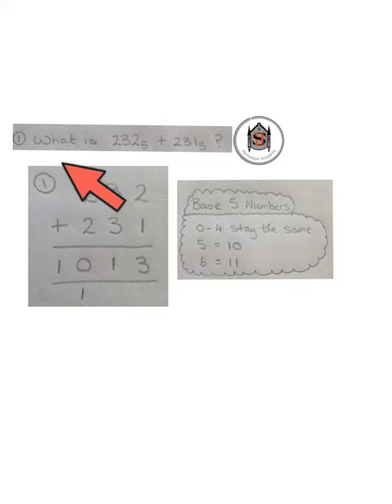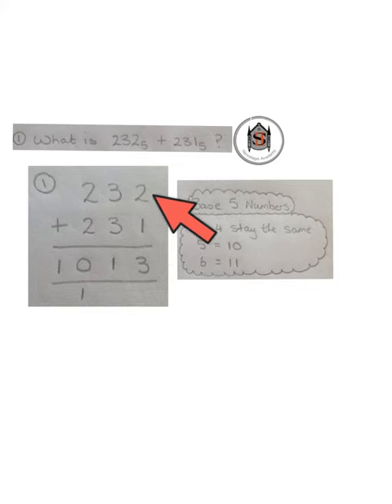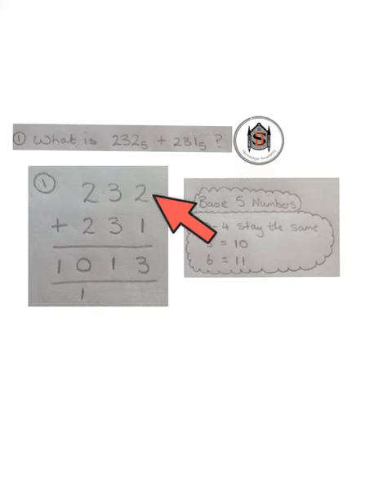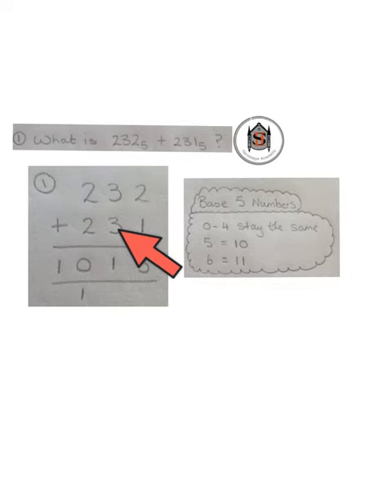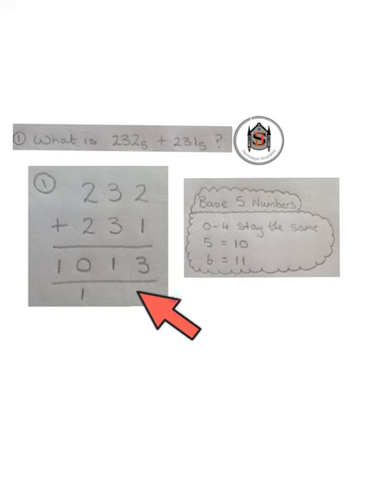Number Bases - Addition in Base 5